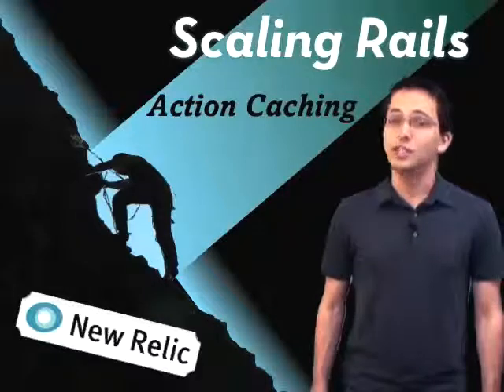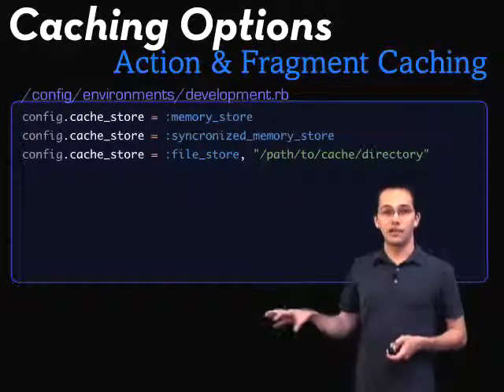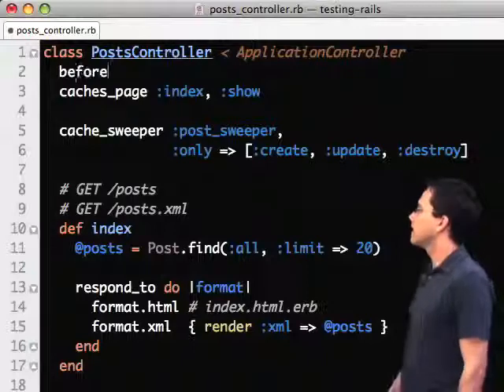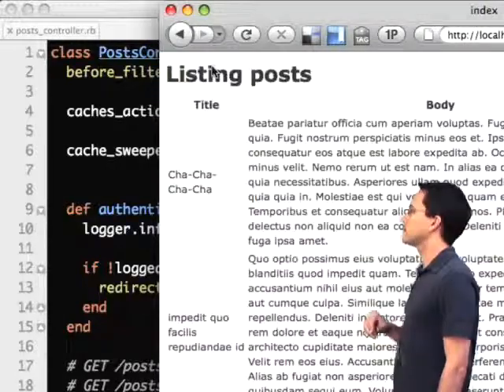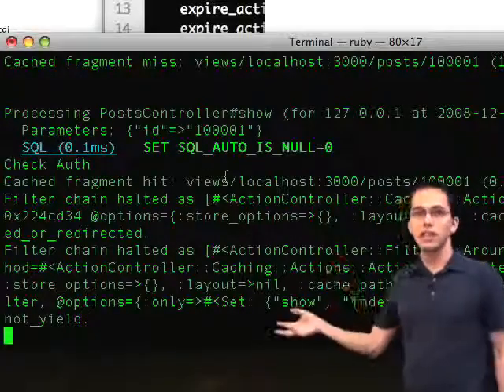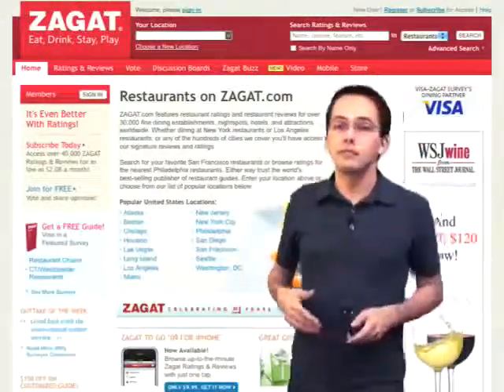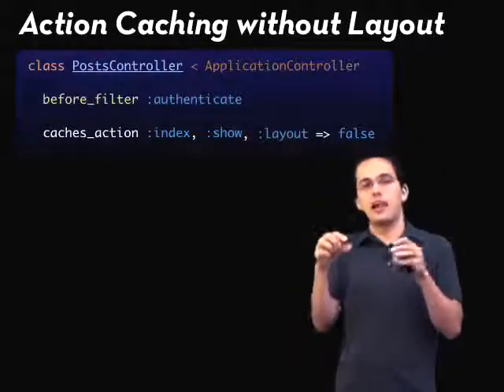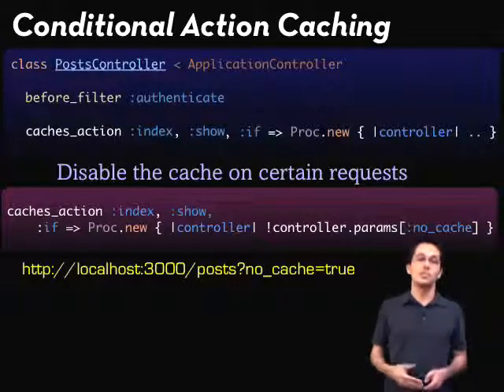6 ROR ScalingRails Action Caching